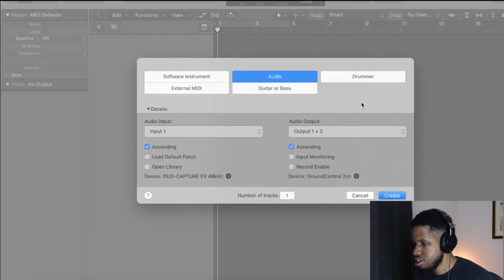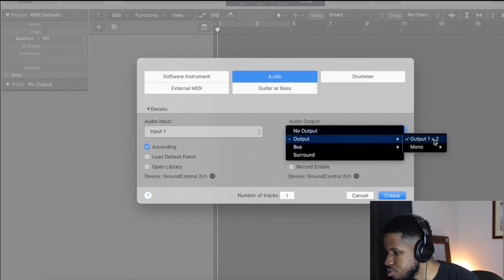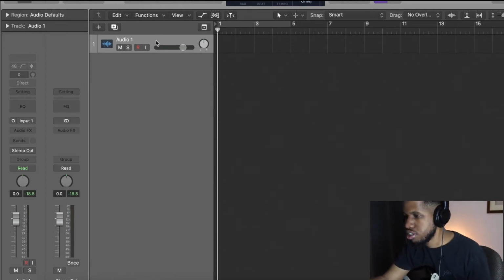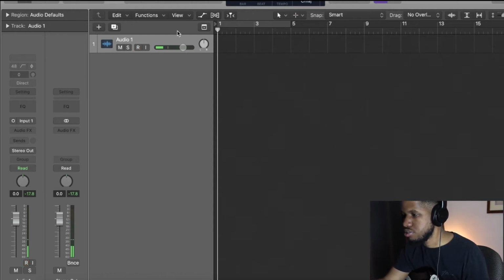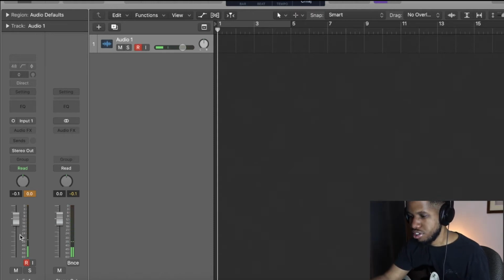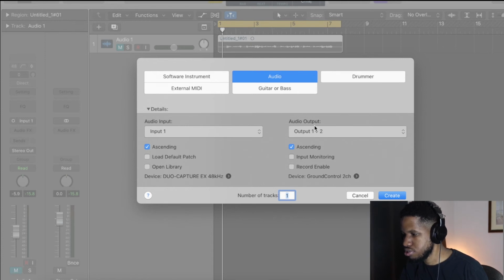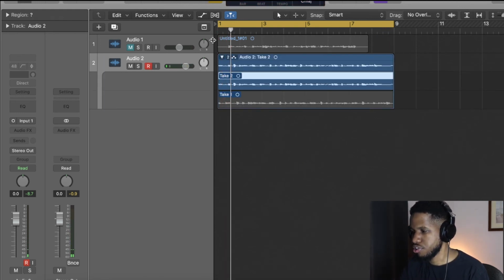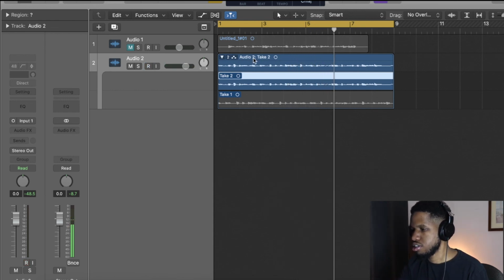How To Record Bass Guitar in Logic Pro X for Beginners!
In this video I demonstrated how to record bass in Logic Pro X for beginners with an audio interface. Recording in Logic Pro X for beginners guide. This also works for recording electric guitar in Logic Pro X.  In this setup I had the bass direct in to the audio interface which was connected to the computer running Logic. I used the Roland DUO Capture X audio interface. Hopefully I was able to provide some value to your home recordings and studio recordings.

Equipments Used:

Bass Guitar Used: 5 string Mexican Fender Jazz Bass

Budget Beginner Bass Guitar

DR Hi-Beams (Recommended)

Best Affordable Bass Gig Bag (ChromaCast)

Main Camera (g7x mark 3)

SanDisk Sd Card

Ath M20x Headphones

This video is about: how to record bass,recording bass in logic pro x,logic pro,logic pro x tutorial,recording bass guitar,how to record in logic pro x,recording bass,home recording,bass guitar,recording bass direct to interface,recording bass di,how to record bass,how to record bass guitar on computer,bass solo,beginner to Logic Pro,Logic Pro x for beginners guide,bassist,fender jazz bass